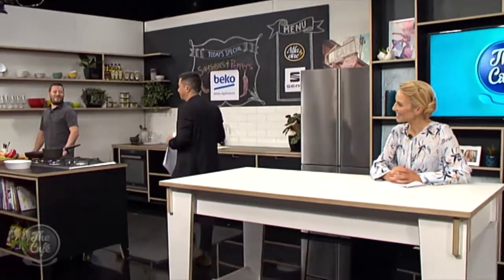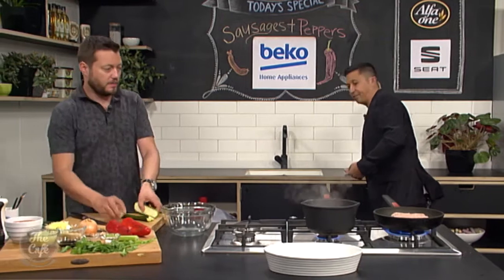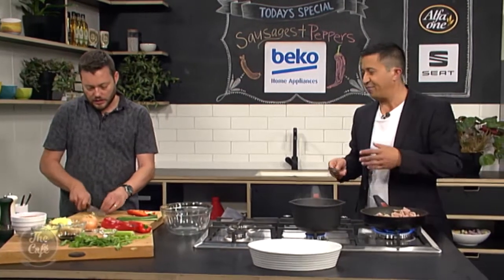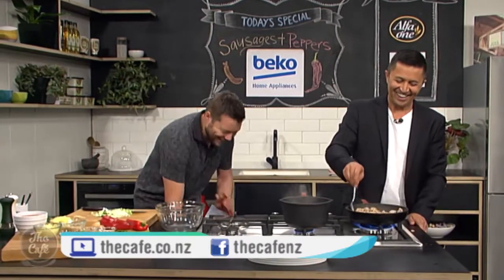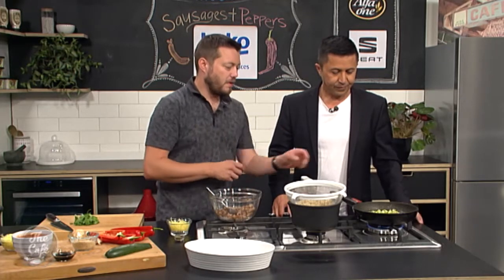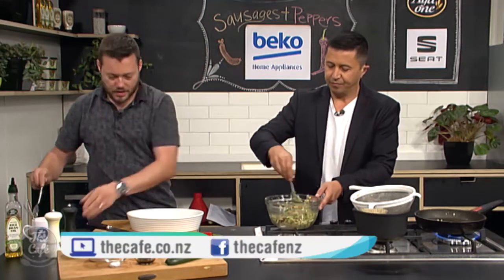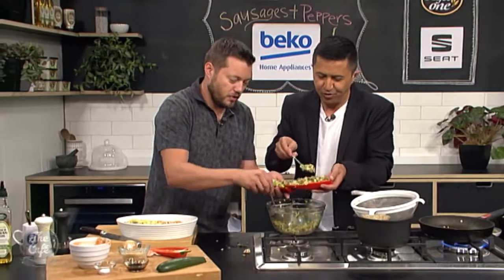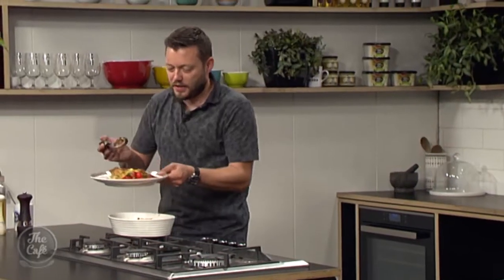Sausage Stuffed Peppers